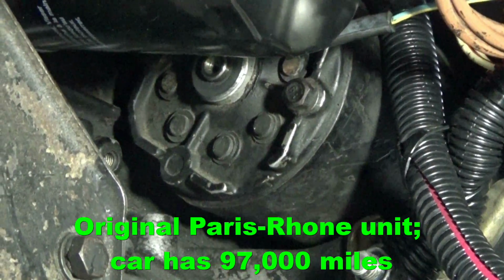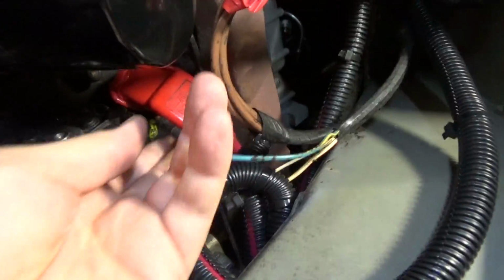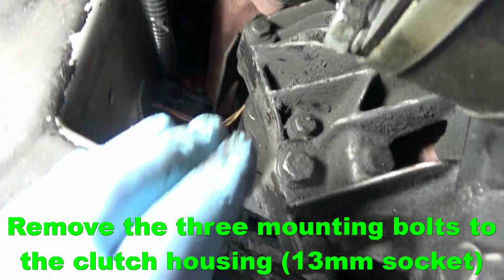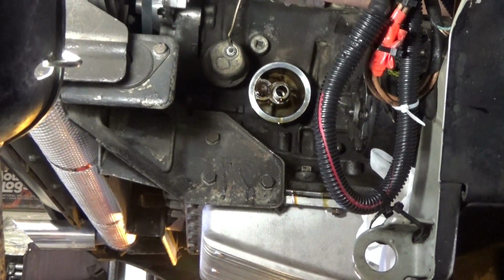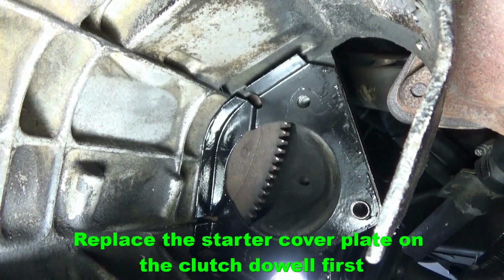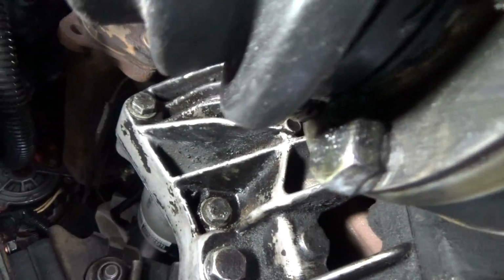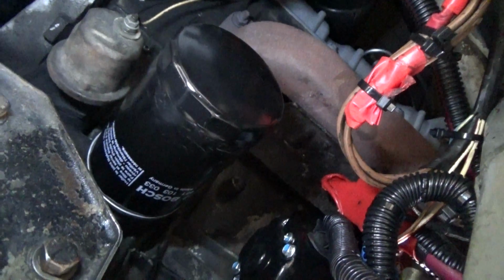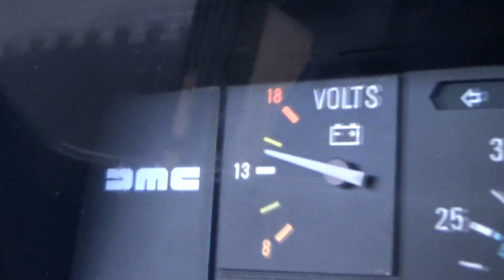Time for a Fresh Start! How to replace the DeLorean DMC-12's starter motor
In this video we walk you through the process of replacing the DeLorean's starter motor.

The starter motor in VIN 16109 started to "freespin" intermittently on start up a year ago.  It was a pretty rare occurrence.  However recently it was becoming regular, especially after driving the car and parking it for a little while, then starting it up again.  Not to be overlooked, we contacted Chris Miles who suggested replacing the original 40+ year old Paris-Rhone unit with a new rebuilt unit for an Eagle Premier.  These are carried by Autozone and come with a lifetime warranty.

Duralast starters are remanufactured with the most current technological improvements and triple tested to provide original equipment quality and durability.

Designed to deliver torque output for starting performance that meets or exceeds the original equipment on your vehicle
All wear components (brushes and bushings) are always 100% NEW
Every unit is triple tested (component, subassembly and end of line) to ensure quality and performance

According to F:02:01 of the Workshop Manual, the torque spec for the Starter motor to clutch housing is 19 FT-LB (27 N-m).  Torque value of the electrical connection to the stud is 5-10 FT-LB (7-13 N-m) (see M:02:04 and M:06:02)

PRODUCT SPECIFICATIONS
Part # 16894
SKU # 5775
Weight 8.35lbs
Warranty Limited-Lifetime
Item Grade OEM Standard
Pinion Gear Teeth 10
Package Contents Starter Unit, Technical Troubleshooting Guide, Technical Support Sticker
Starter Type PLGR (Planetary Gear Reduction)
Vehicle System Voltage 12V
Due to factors beyond the control of DeLoreanTECH, we cannot guarantee against improper use or unauthorized modifications of this information. DeLoreanTECH assumes no liability for property damage or injury incurred as a result of any of the information contained in this video. Use this information at your own risk. DeLoreanTECH recommends safe practices when working on vehicles and or with tools seen or implied in this video. Due to factors beyond the control of DeLoreanTECH, no information contained in this video shall create any expressed or implied warranty or guarantee of any particular result. Any injury, damage, or loss that may result from improper use of these tools, equipment, or from the information contained in this video is the sole responsibility of the user and not DeLoreanTECH.